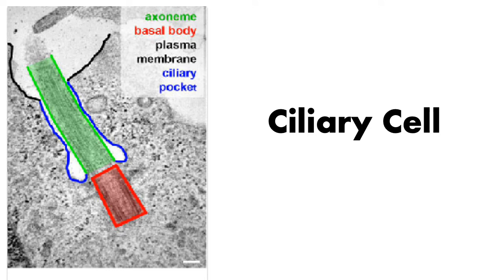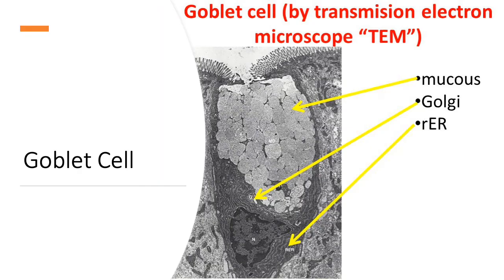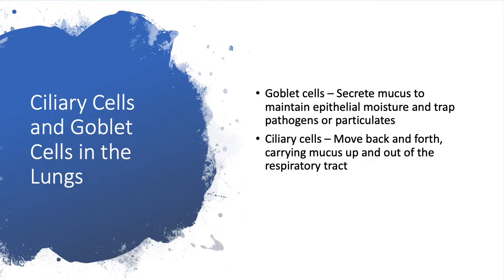Goblet Cells and Ciliary Cells